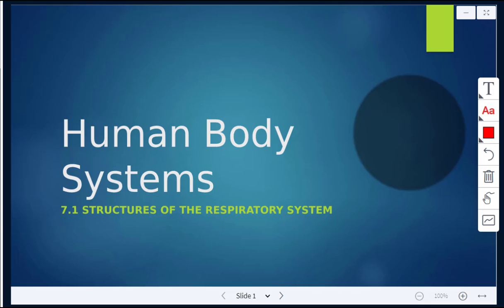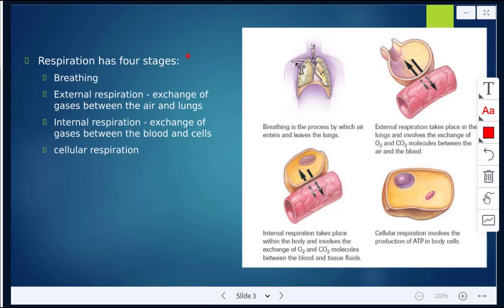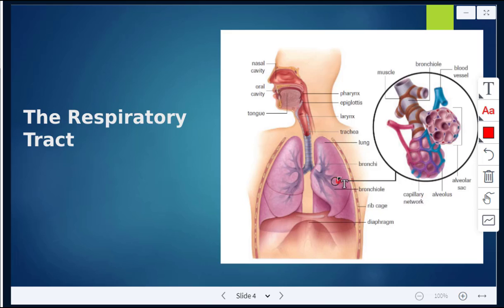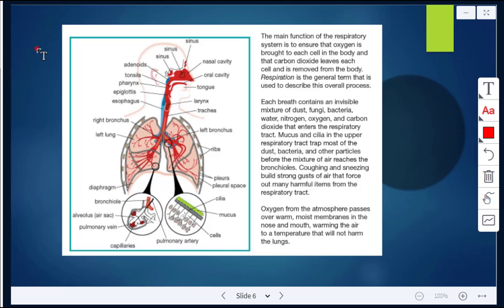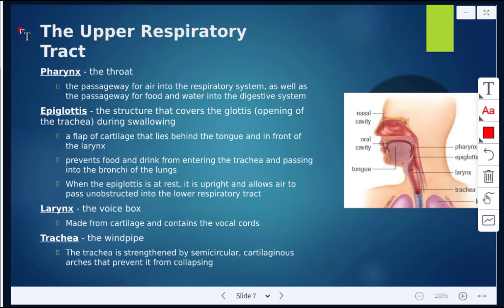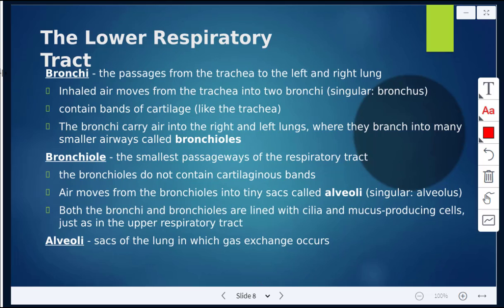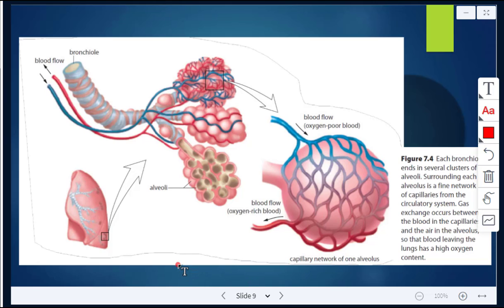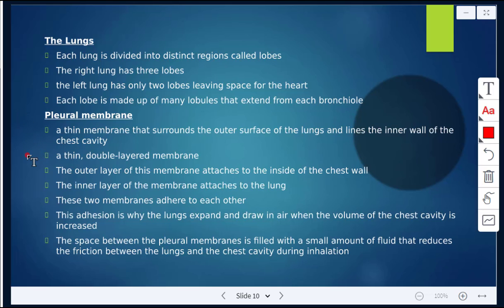7.1 Structures of the Respiratory System